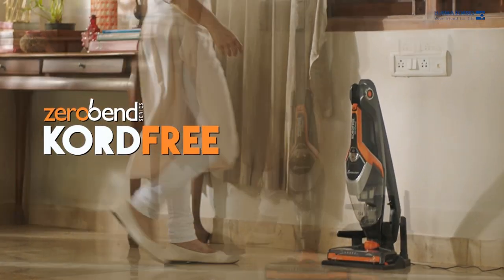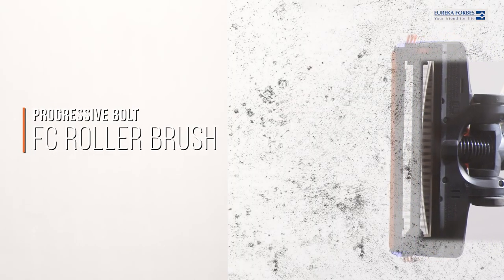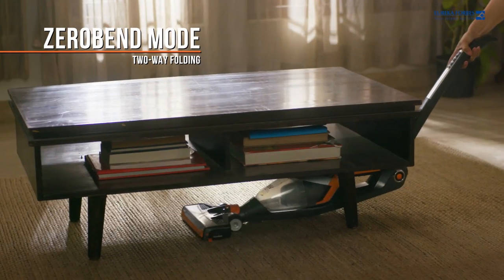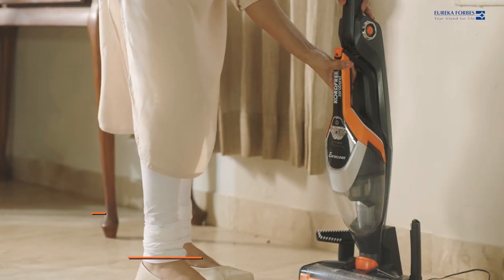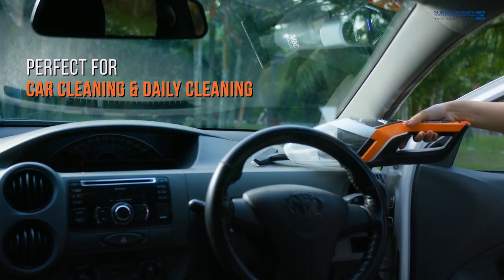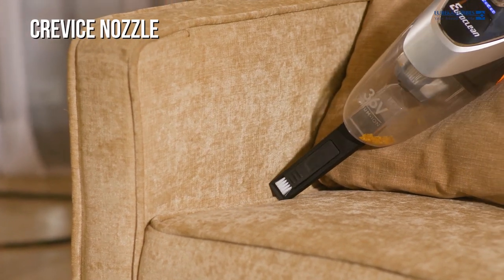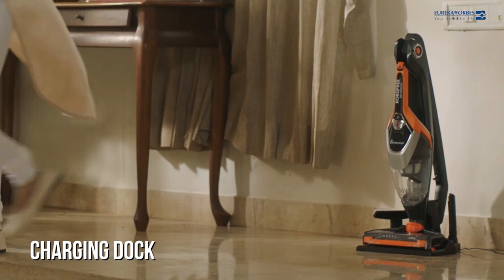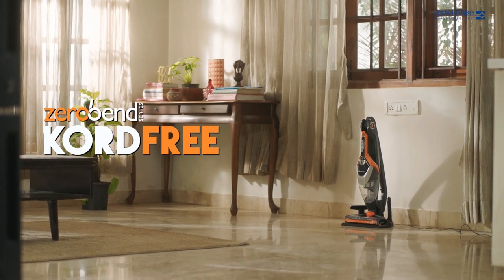Euroclean Zerobend Kordfree Vacuum Cleaner | Eureka Forbes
Ditch the cord, not the clean!

Introducing the Euroclean Zerobend Kordfree - the game-changer in vacuum cleaners! Say goodbye to the hassle of cords with this innovative 2-in-1 upright-cum-handheld vacuum from Eureka Forbes.

Powered by a heavy-duty Duramax battery, the cordless vacuum cleaner offers an impressive 95 minutes of cordless cleaning, allowing you to clean on the go without any limitations.

What sets this Eureka Forbes vacuum cleaner stand out is the Edge Clean Technology, which reaches corners and edges like a champ and leaves no dust behind. Plus, the two-way folding Zerobend mode lets you clean under the surface without bending an inch!

180° swivel head for ultimate maneuverability. Glide across floors and furniture with ease.
A detachable pod transforms into a handheld vacuum in seconds, perfect for car interiors, upholstery, and tight spaces.
7 handy accessories, including crevice nozzle, extension tube, charging dock, multi-surface brush, and more, for every cleaning need.

Cleaning was never this easy. Get your Forbes Euroclean Zerobend Kordfree vacuum cleaner today and experience cordless freedom!

Important Timestamps

00:00 Introduction to Euroclean Zerobend Kordfree Vacuum Cleaner
00:10 Duramax battery for 95+ minutes of cordless cleaning
00:20 H-Clean feature to focus on suction & to transform the house cleaning
00:30 Two-way folding Zerobend mode for accessing hidden surfaces without bending
00:40 Detachable Pod Mode for handheld cleaning
01:00 Amazing accessories of Euroclean Zerobend Kordfree Vacuum Cleaner
01:20 Euroclean Zerobend Kordfree: The solution for cordless and easy cleaning by Eureka Forbes

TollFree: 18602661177